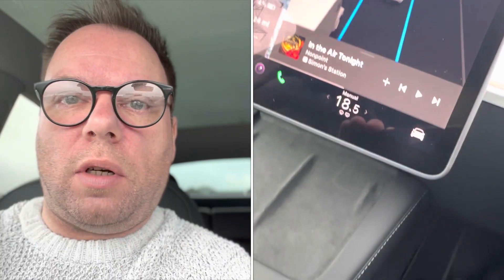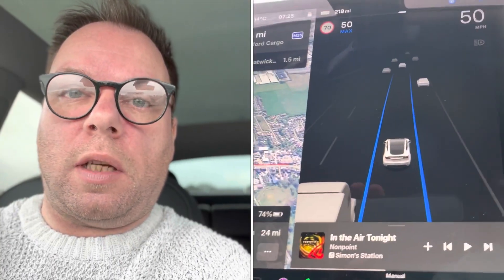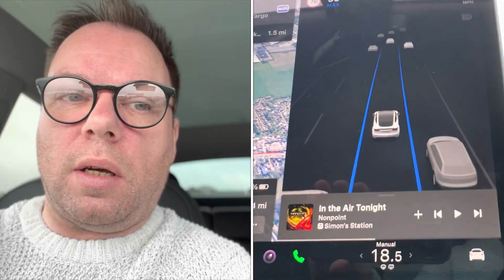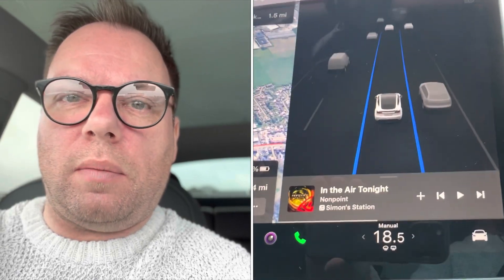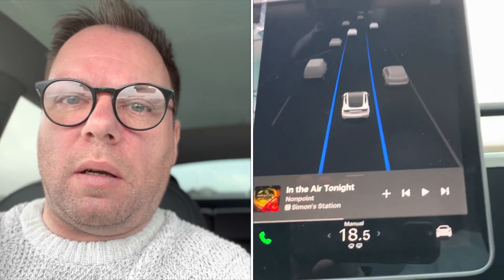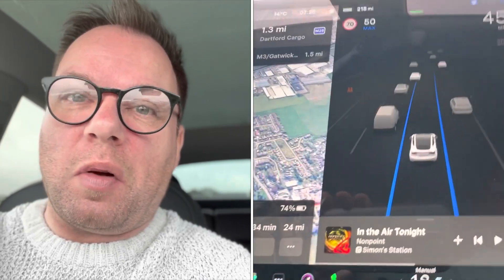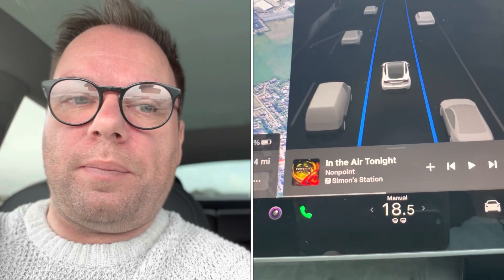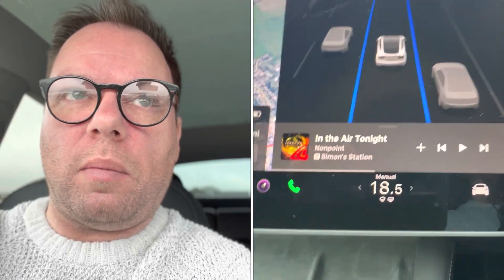Tesla Model Y RWD 2023 Autopilot using Tesla Vision Cameras on motorway how did it go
Testing out autopilot on motorway in Tesla Model Y RWD 2023.

E-RIDES
Check out E-rides for all your electric unicycle, scooter, electric bikes and more.

Get your ESK8 stuff here at ESK8 Shop

Insta360 Links